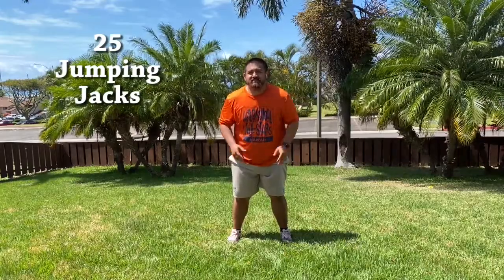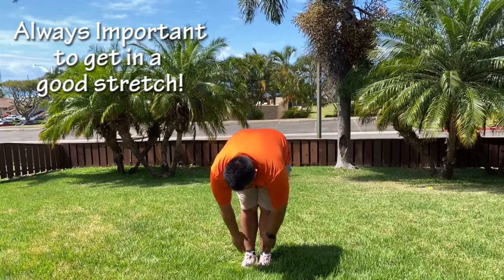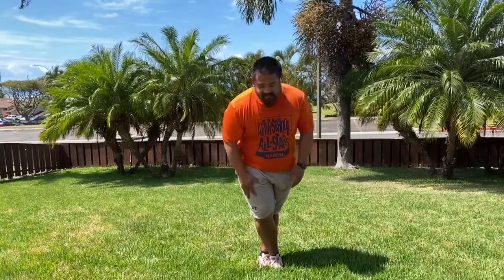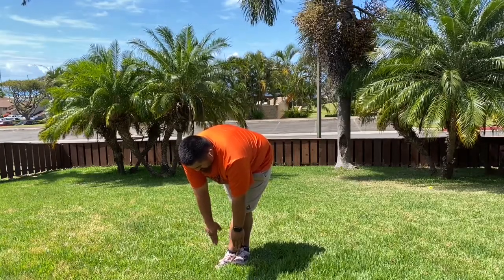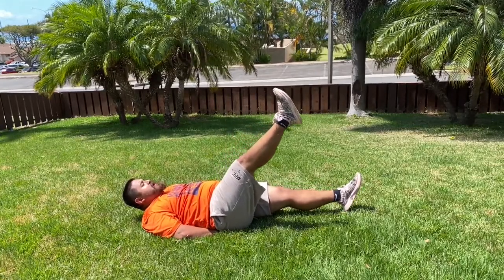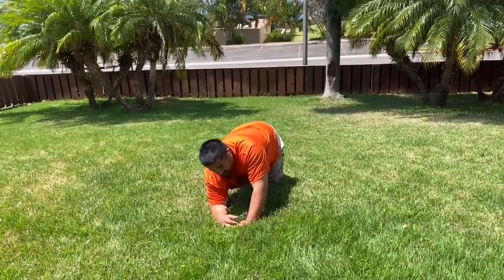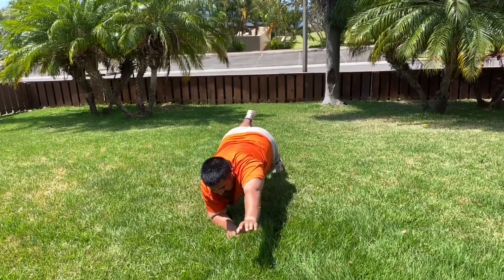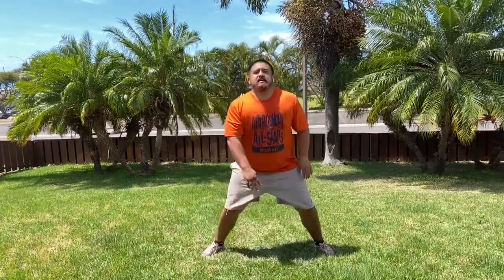All-Star Workout of the Day with Coach Gabe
Stuck at home? Don't forget to stay active and keep fit. Workout with Coach Gabe as he breaks down some basic workouts for you to try in your own backyard.